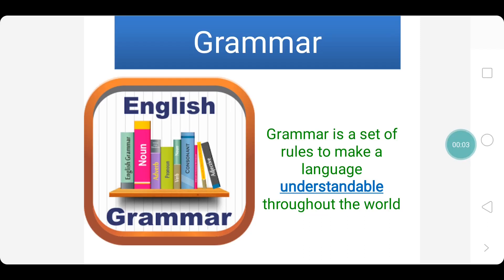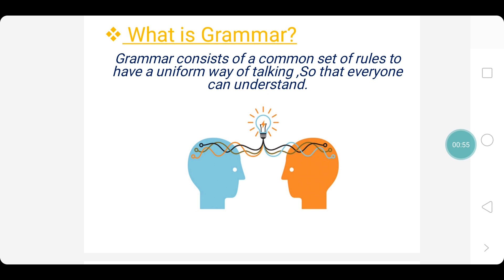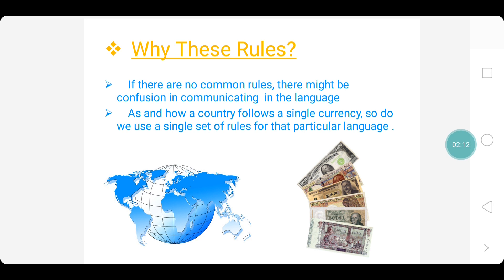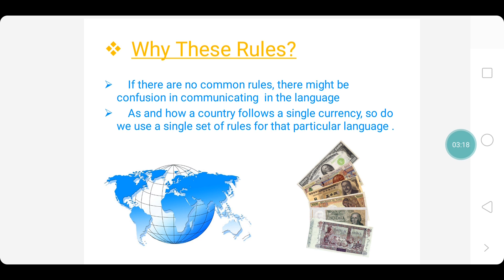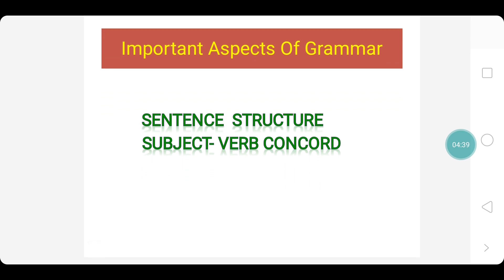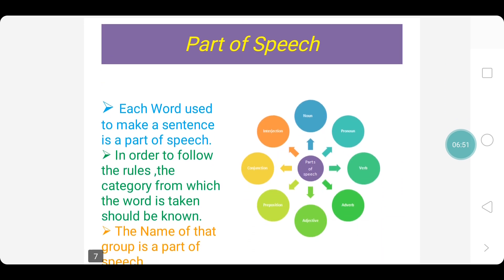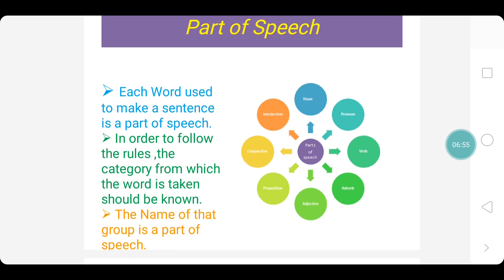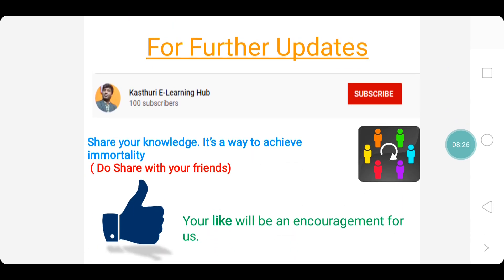Grammar - An Introduction 8th , 9th , 10th class English Telangana State & Andhra Pradesh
why do we use grammar .why grammar is important . why learn grammar . why grammar is important for students . why learn english grammar . why grammar is necessary . 8th class English grammar . 9th class English grammar . 10th class English grammar . grammar . grammar why is it important . basic english grammar . Kasthuri E-Learning Hub
If the video was useful please click the like button and share our channel with many other students in need .
Quick revision for the exam

If you like to revise all the lesson

For Creative Writing click on below link.

10th class Creative Writing SSC -Choreography | Abandoned | Once Upon a time | Another Woman | Or will Dreamer Wake | A Plea for India Disclamer: The Video Content Has been made available informational and educational purposes only!! 8th class English .Creative writing.
This video are made from textbook based and some of question picked up from  previous year question paper ,  our digital education system helps you to score good marks in exams. .